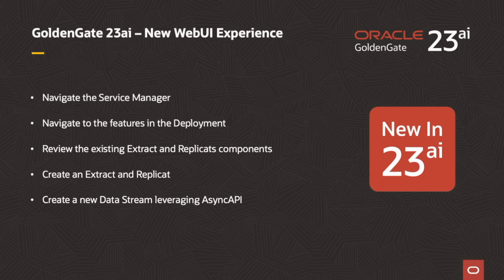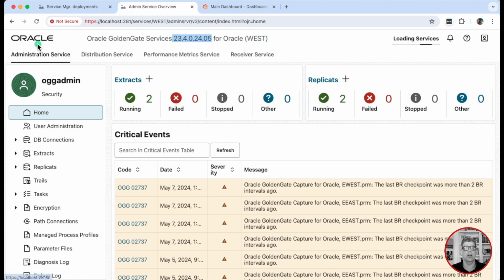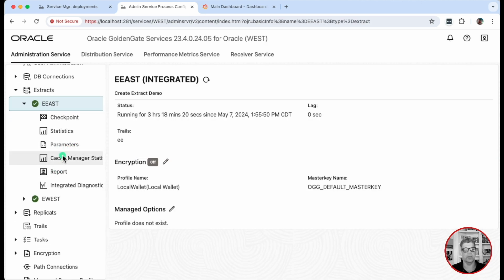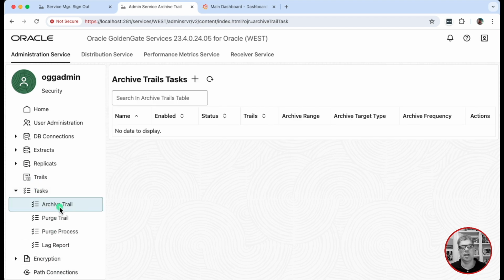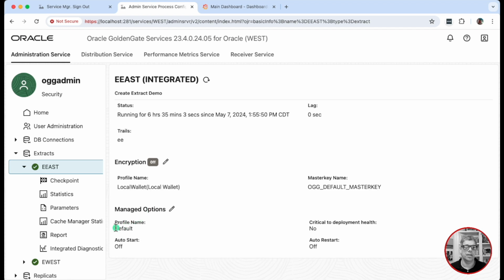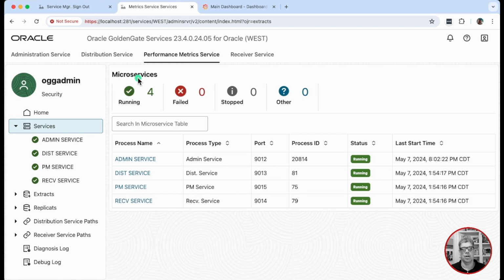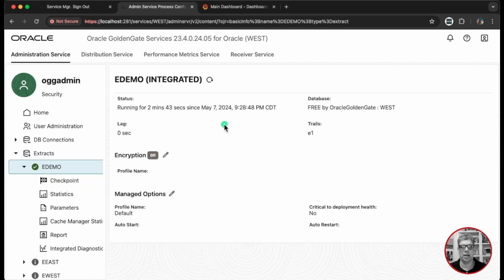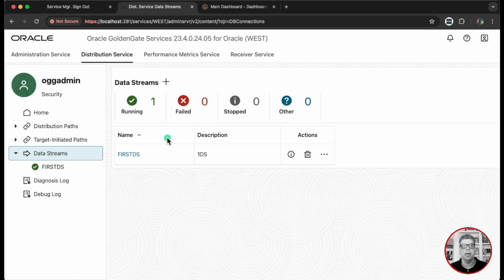Oracle GoldenGate 23ai - New WebUI Experience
Oracle GoldenGate announces its latest long-term support release, GoldenGate 23ai, and makes it available on premises and within OCI GoldenGate. Oracle GoldenGate is the market leading technology for real-time heterogeneous data integration and building global transactional data fabrics.  Among its many new features, it now supports real-time replication for enterprise-class vector embeddings to improve Generative AI and large language model accuracy.

GoldenGate 23ai supports new Oracle Database 23ai features in addition to over a hundred updates to the GoldenGate portfolio that improve usability, performance, security, governance, and developer APIs. GoldenGate 23ai features new capabilities that allow real-time replication of Oracle vector data types and across non-Oracle vector databases. This is especially important for distributed applications and data where unifying vector embeddings is important to optimize LLM accuracy.  It also allows enterprises to quickly bring AI to all their data with minimal risk by replicating data from their existing databases to Oracle Database 23ai where it can be vectorized and indexed for fast AI search.